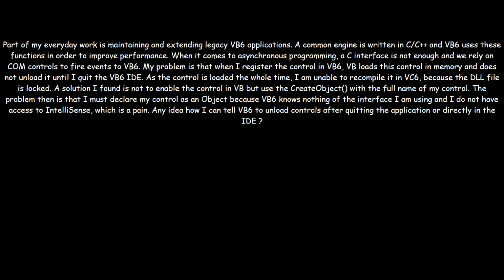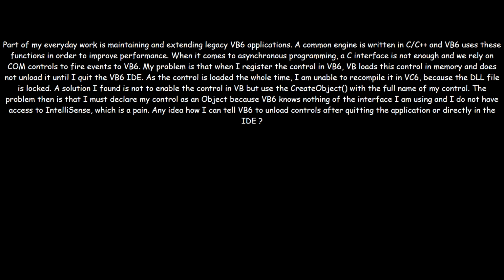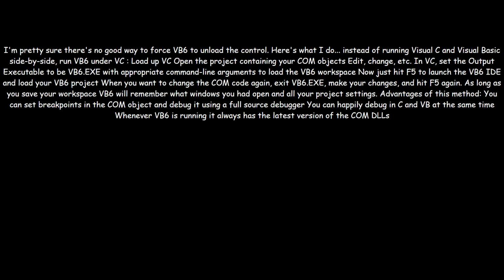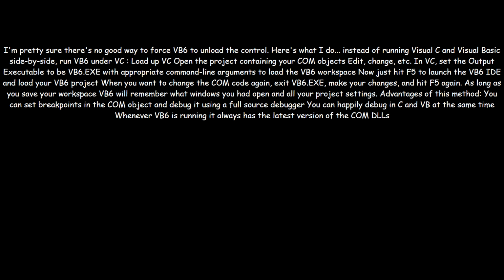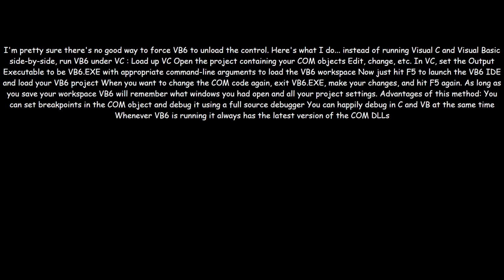Unload a COM control when working in VB6 IDE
This video is a solution to the question: Unload a COM control when working in VB6 IDE